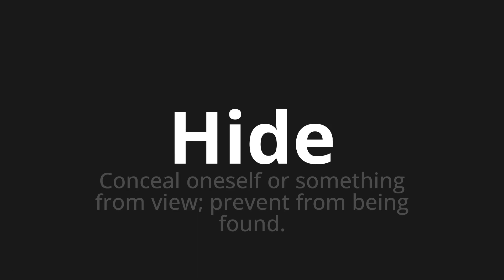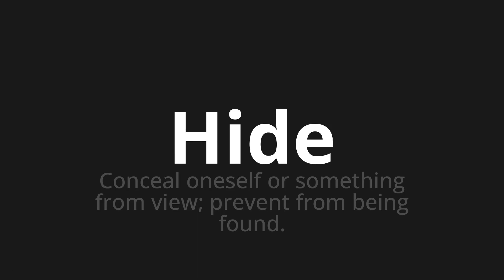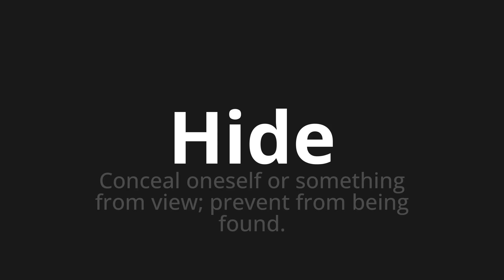How to pronounce Hide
Master the Pronunciation of 'Hide' - which means : Conceal oneself or something from view; prevent from being found. 📝 with @PPrononciation 🎓🗣️ - [Your Guide to English]

Learn to pronounce 'Hide' perfectly in English with our easy and engaging tutorial by @PPrononciation! 📖📽️ In this comprehensive video, we provide you with native speaker examples 🗣️👂 and phonetic breakdowns 🎵 to ensure you get the pronunciation just right.

How to say Hide in English